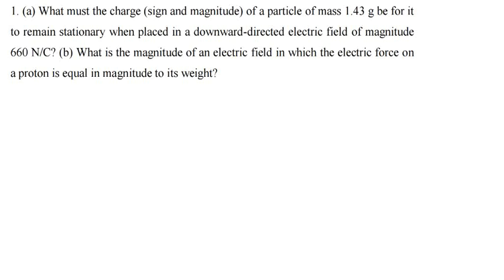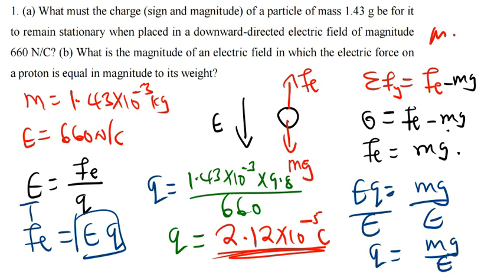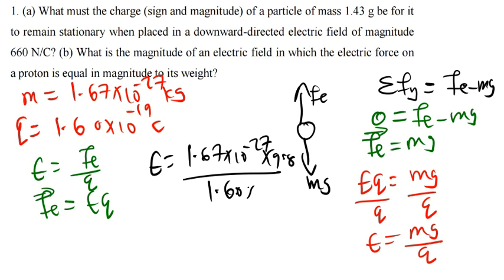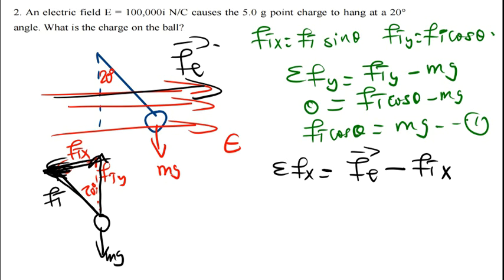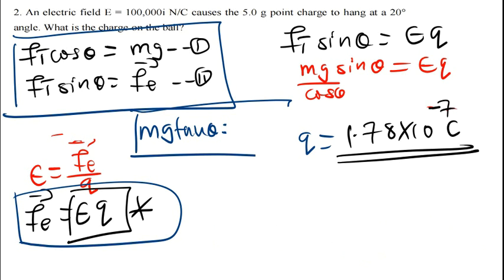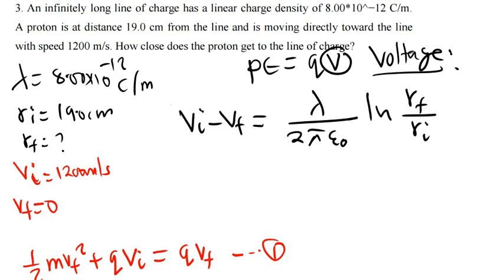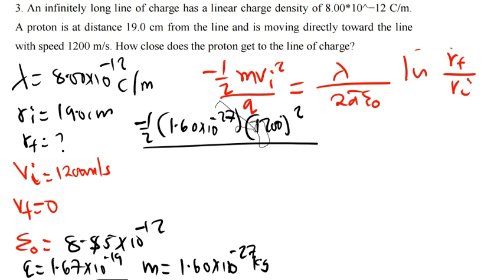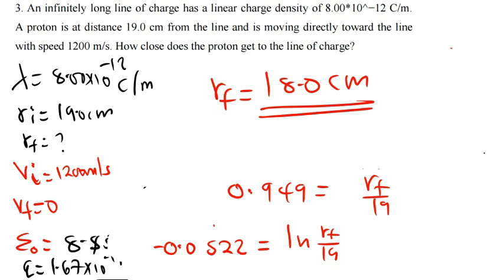PHY102 TUTORIAL SHEET 5 SOLUTIONS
In this video we will solve questions under electric field and forces. access full solutions for this tutorial sheet whatsapp